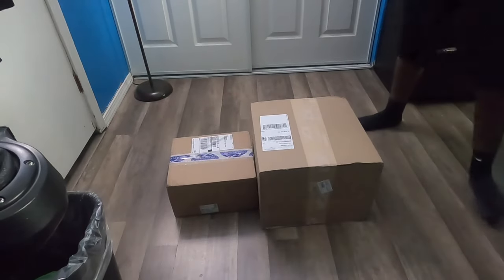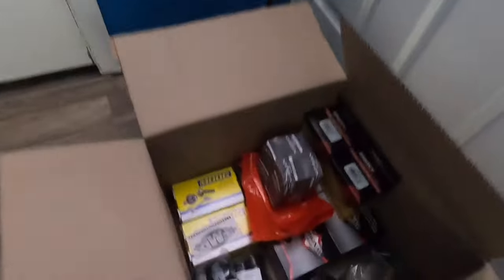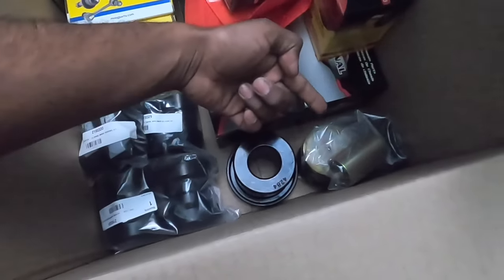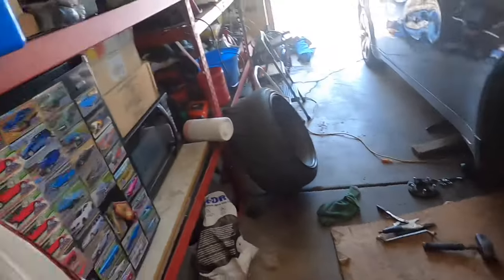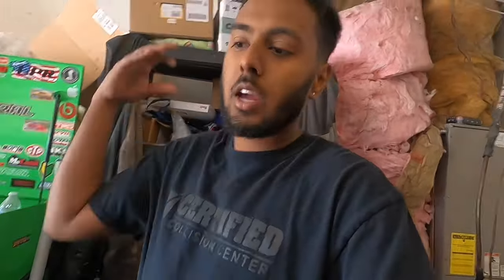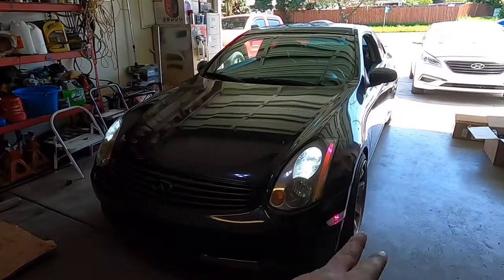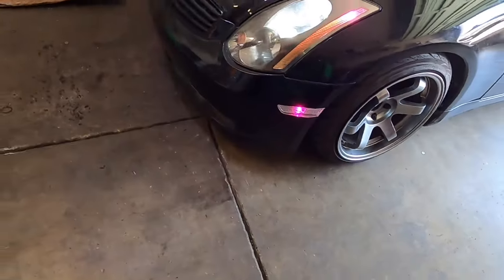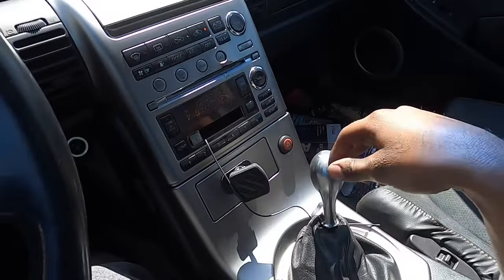Drift G35 Front End Suspension Refresh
In this video, I install all brand new suspension in the front end of my $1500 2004 Infiniti G35. ￼ I replace the ball joints, lower control arm bushings, replace the swaybar bushings, sway bar bushings, end links. Also get new wheels.

Ignore-
2004 g35
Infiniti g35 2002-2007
Energy bushings
Sway bar bushings
Control arm bushings
Ball joints
G35 coupe
Suspension
Refresh
Vq35